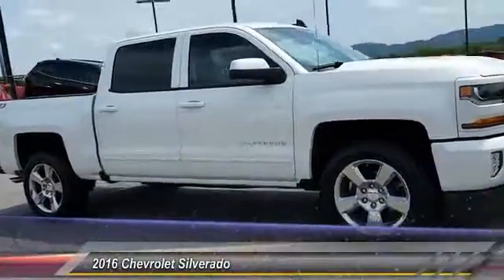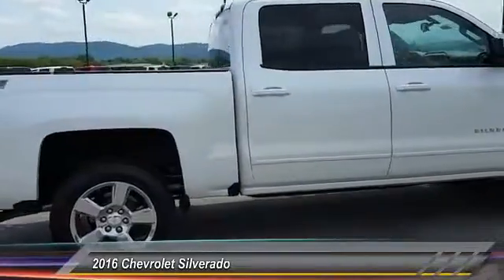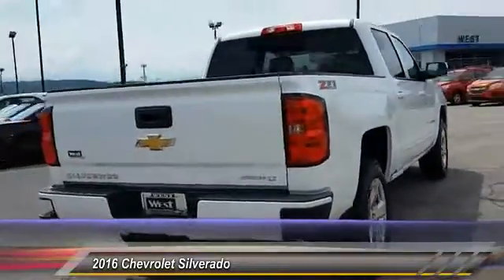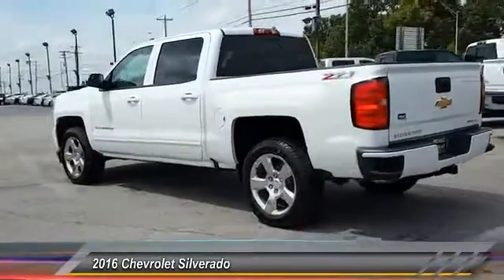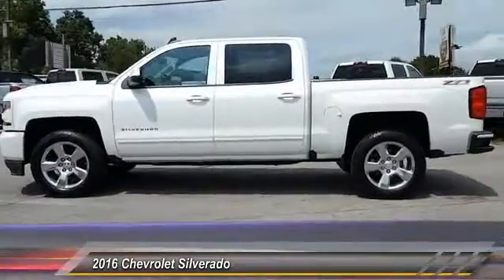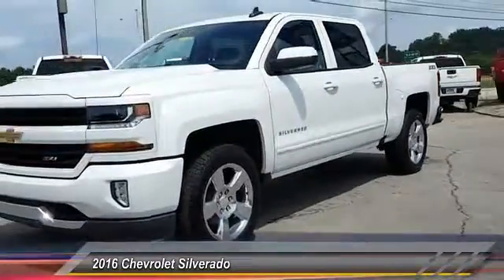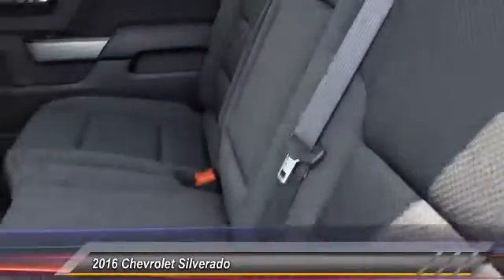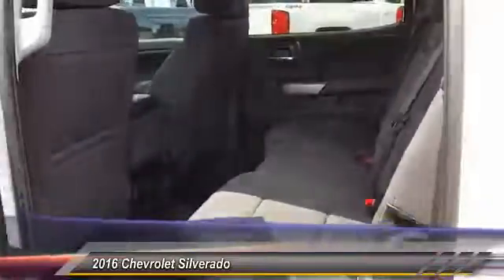2016 Chevrolet Silverado Alcoa TN 228812